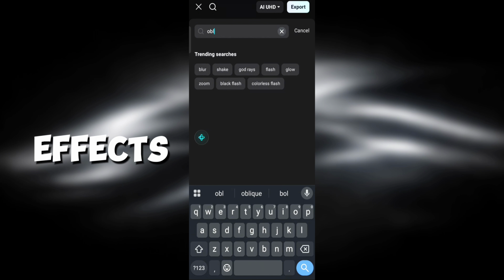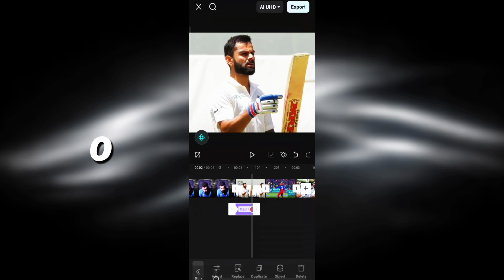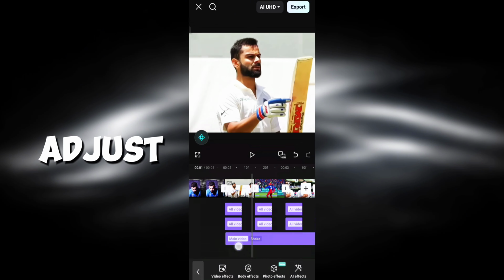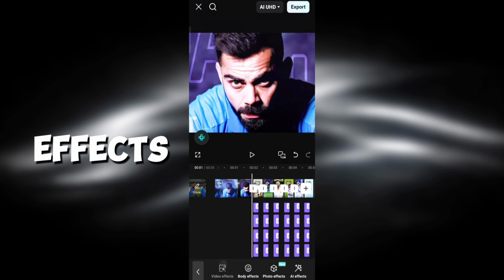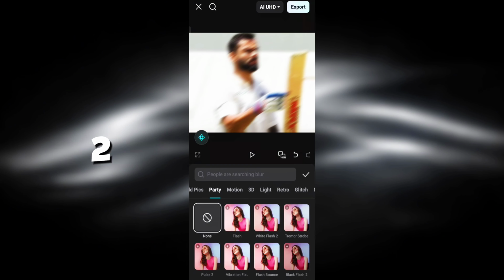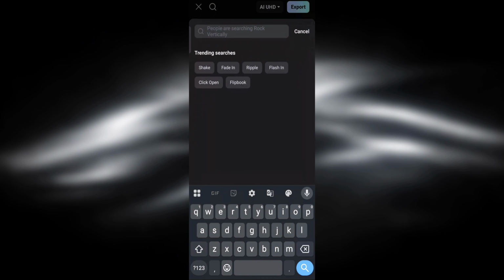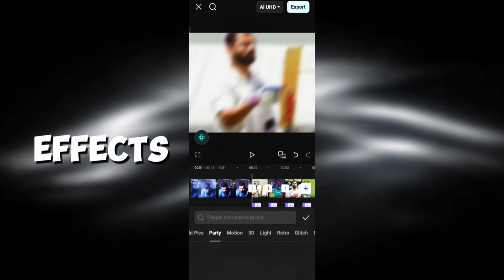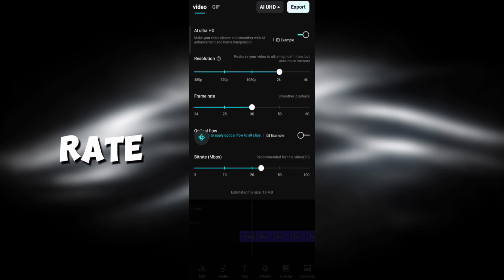How to make cricket edits in Capcut || Capcut cricket edits tutorial || virat edit tutorial